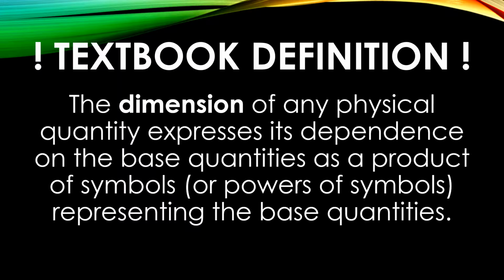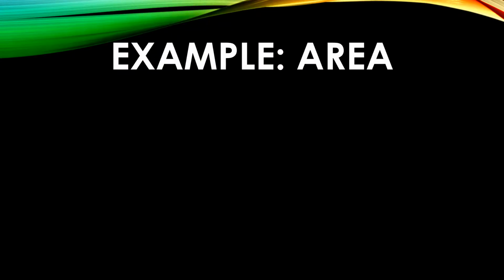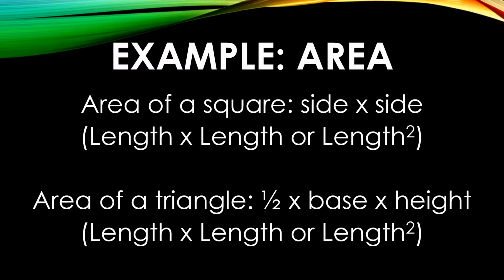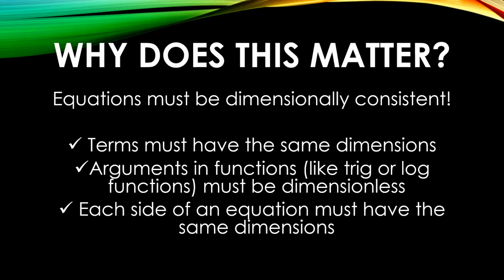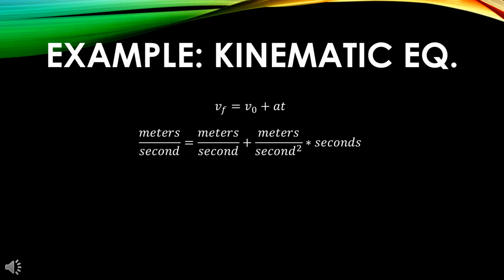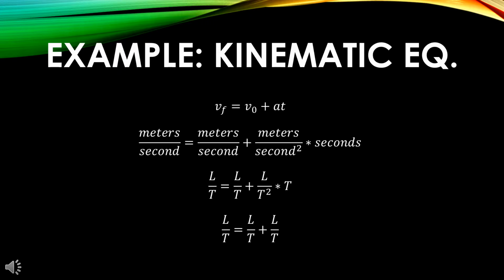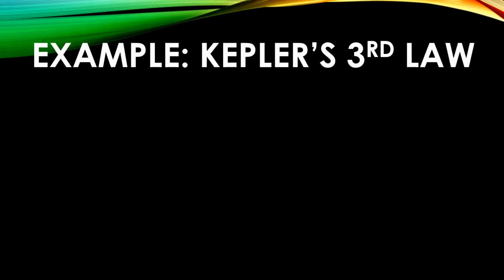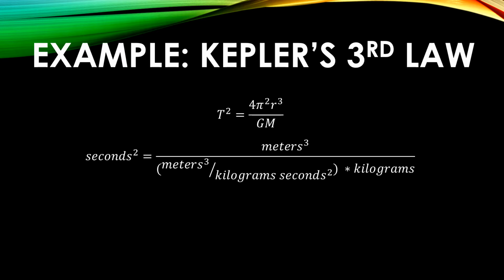Dimensional Analysis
Episode 1: Dimensional Analysis
This is my first episode, so I would love some feedback!